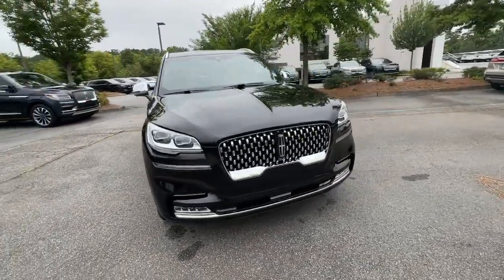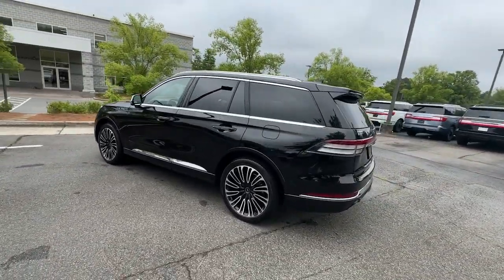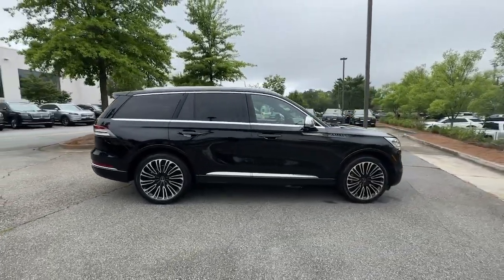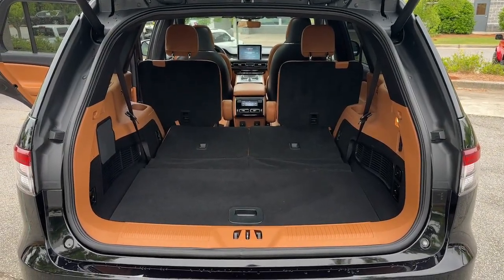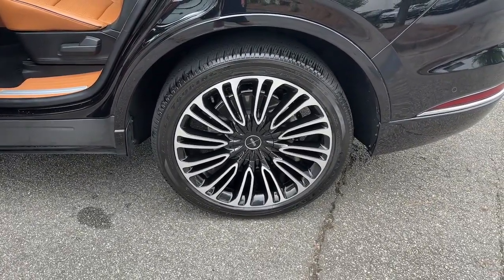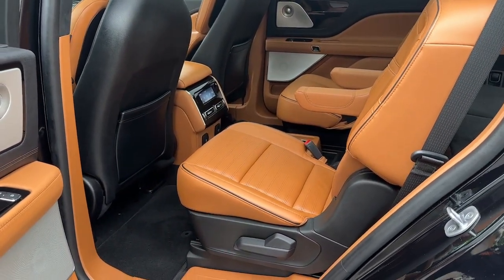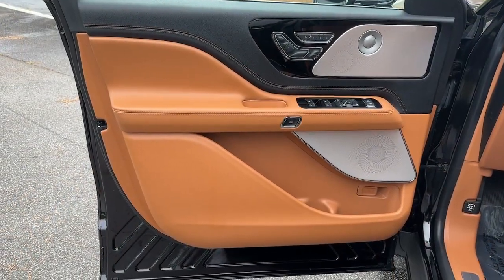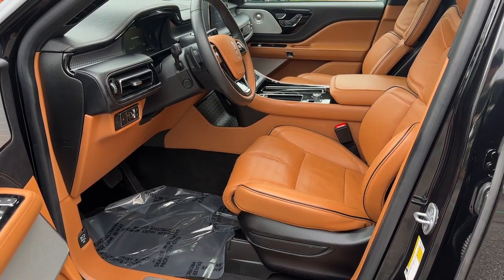2022 Lincoln Aviator Alpharetta, Roswell, Cumming, Sandy Springs, Marietta, GA LPL10751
Black Used 2022 Lincoln Aviator Black Label available in Alpharetta, Georgia at Angela Krause Ford Lincoln. Servicing the Roswell, Cumming, Sandy Springs, Marietta, GA area.

EQUIPMENT GROUP 800A 22 BRIGHT MACH ALUM WHEEL CLASS IV TRAILER TOW PACKAGE BLACK LABEL FLIGHT THEME 360 DEGREE CAMERA HEAD-UP DISPLAY PANORAMIC VISTA ROOF W/ POWER SHADE 30-Way Perfect Position Seats w/Active Motion 4-Pin & 7-Pin Connectors Black Floor Carpet/Mats Blind Spot Information System Class IV Hitch & Wiring Class IV Trailer Tow Package Darker Full Engine Turn Appliques Ebony Headliner Ebony Leather-Wrapped Interior Equipment Group 800A Flight Theme Savannah Leather Heated/Ventilated Seats (76J) Smart Trailer Tow Trailer Sway Control. CARFAX One-Owner.brbr17/24 City/Highway MPG